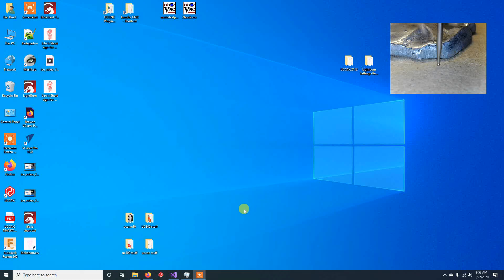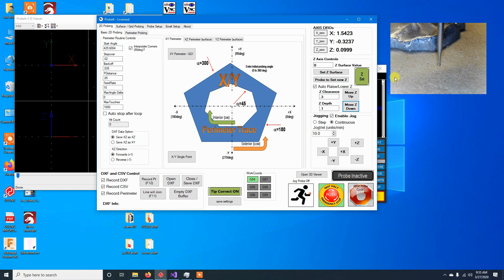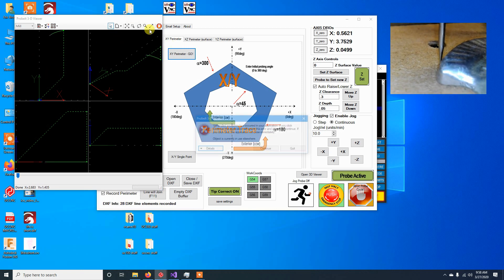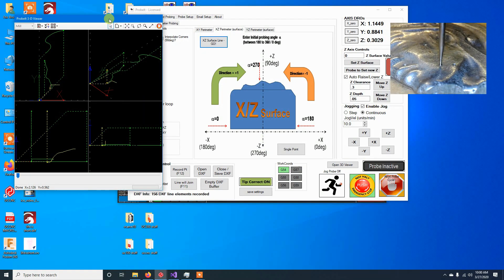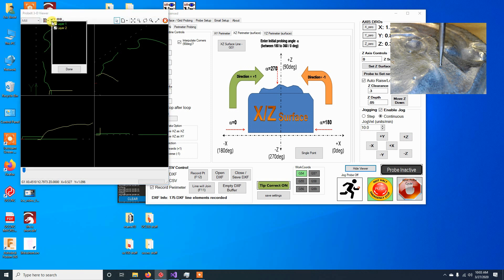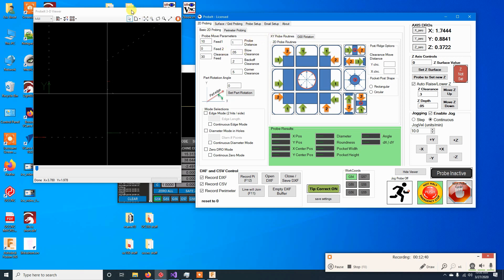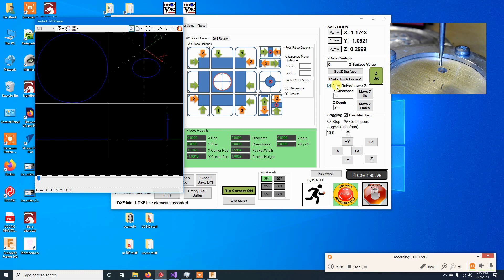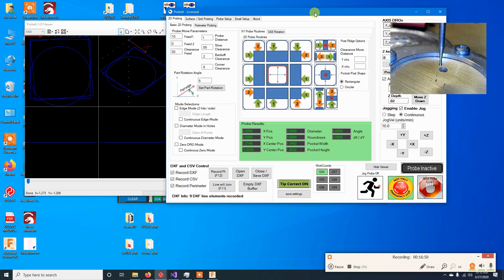ProbeIt v1 005 Update - New 3D viewer!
An update on progress and features of UCCNC ProbeIt plugin.  New 3D viewer added in so you can see what  you're doing   :)